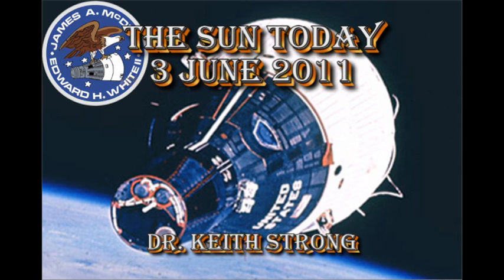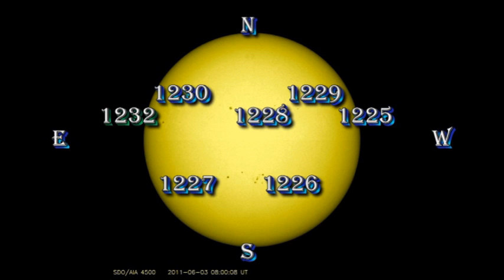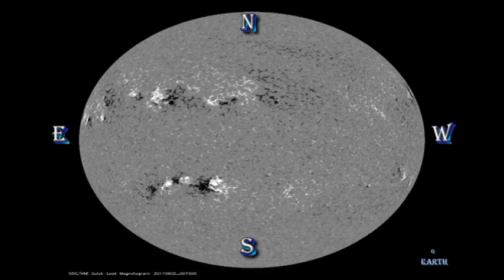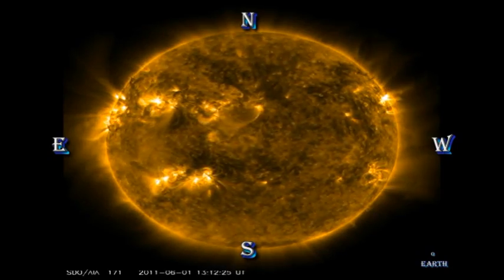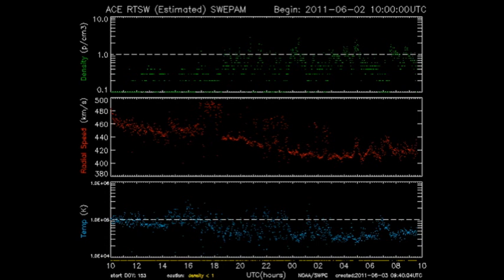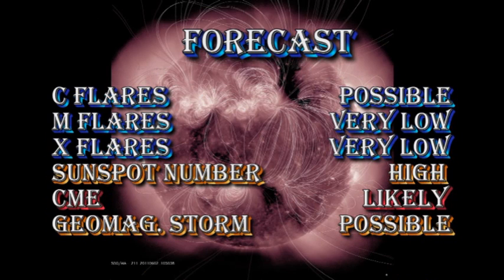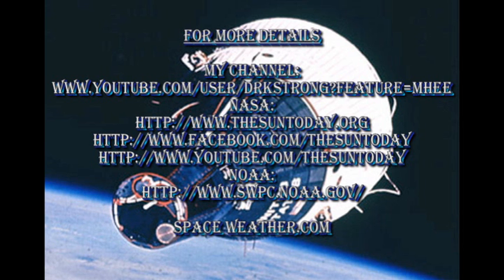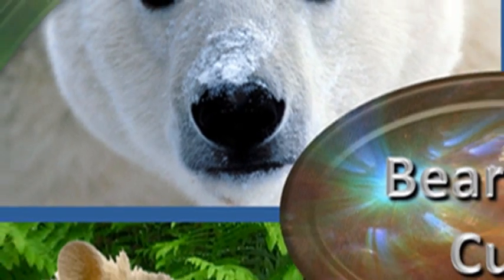THE SUN TODAY: 3 June 2011 R.I.P.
FEATURED GLOBAL WARMING VIDEO